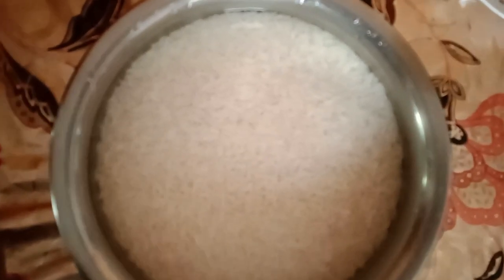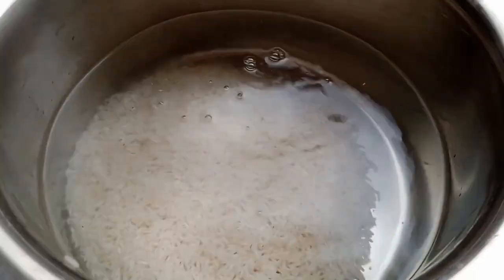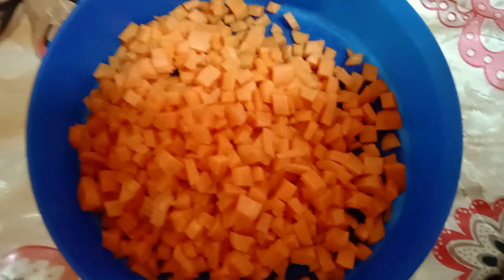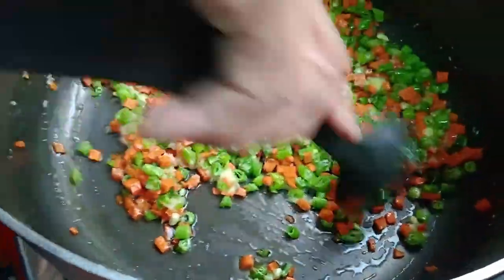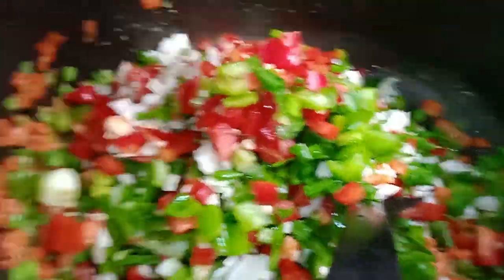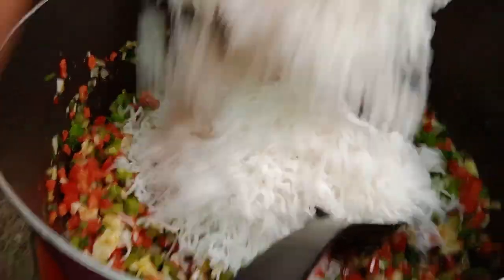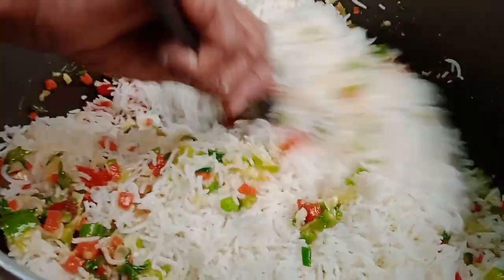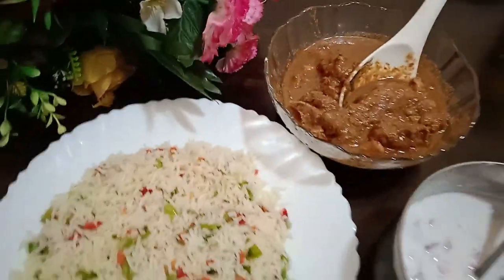Tasty Fried Rice recipes Tech and Test vlog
easy and testy Fried Rice recipes this is only from tech and test vlog